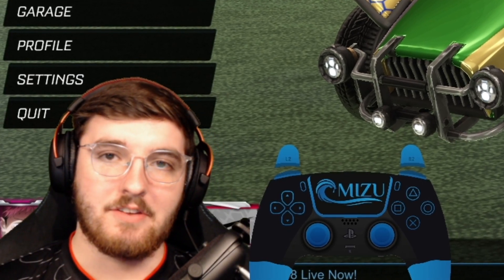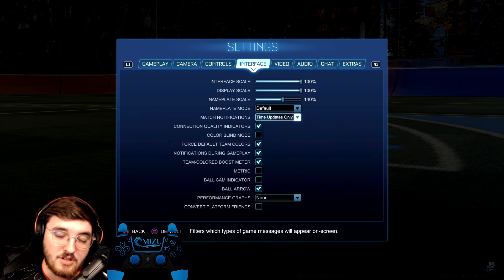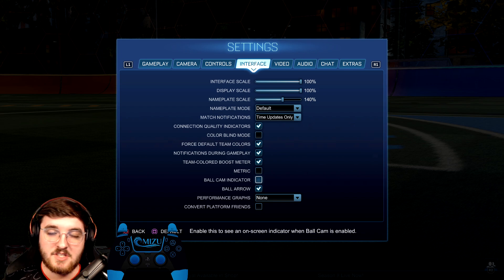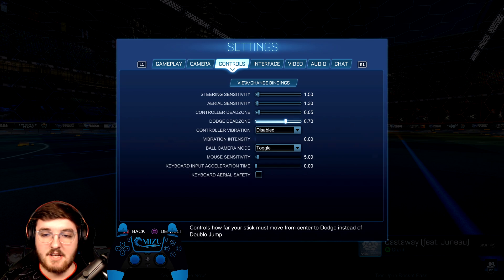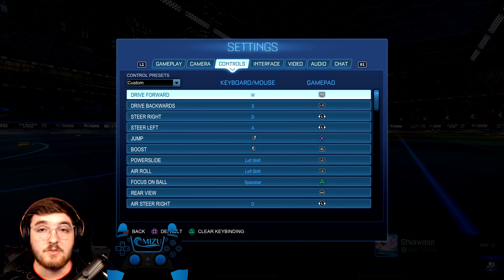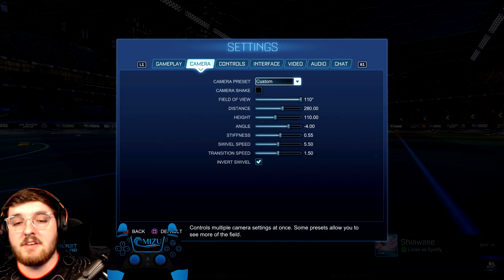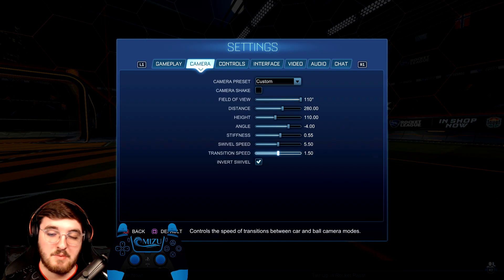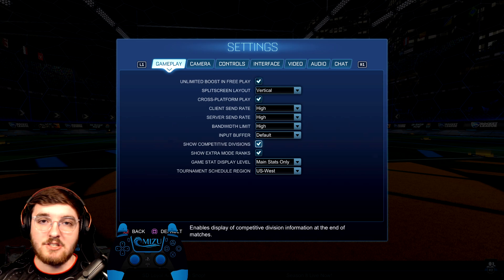The ULTIMATE Rocket League Settings Guide...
In todays video im going to go over settings in rocket league and show you what I use to reach the highest rank in the game and some secret settings noone else talks about... Enjoy!

Check out Gamer Supps, the Best, Healthiest, and Most Tasty Energy

About Me:
Professional Top 32 RLCS Supersonic Legend player!!
Peak 2200 MMR player
8000+ hours

Become a member of the 💧 Hydration Nation 💧 Community in our discord found here!

My Liquipedia Page: 👉
Click this link to a full list of my controls, including my hardware, camera settings, team I play on, deadzone settings, keybinds etc!